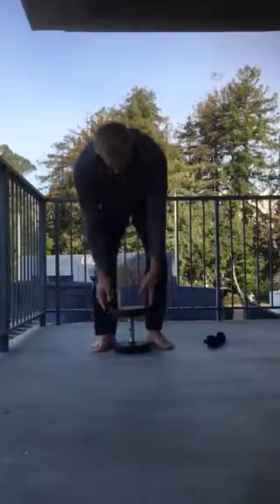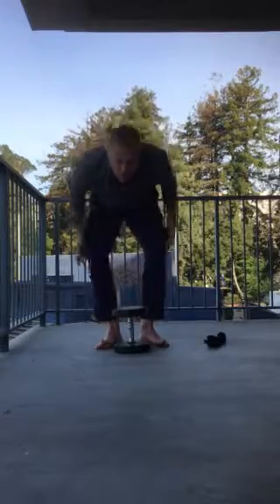Weck dB deadlift